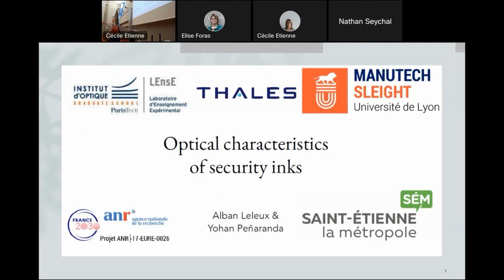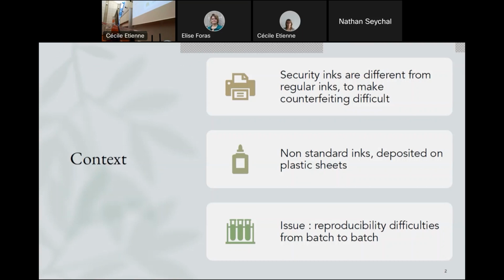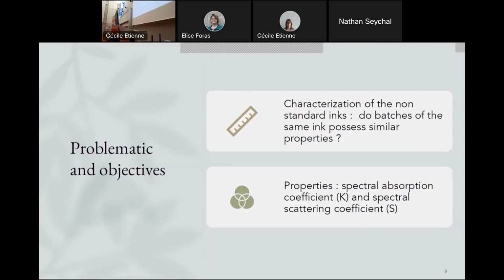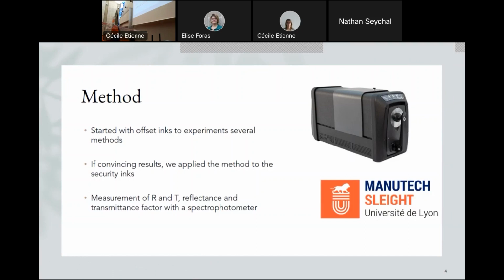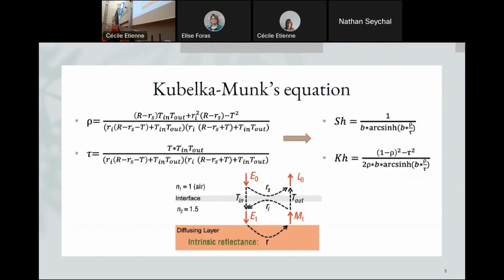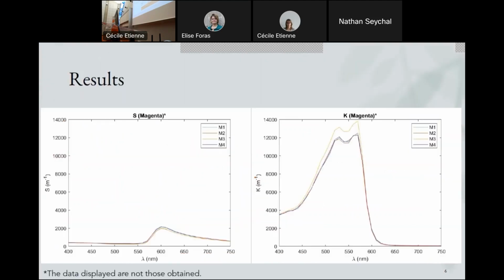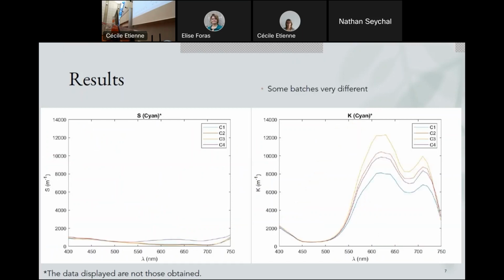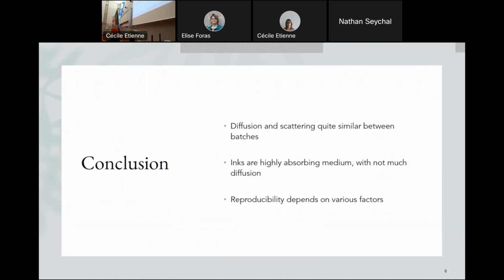SSE9 Pitch Session - Alban Leleux & Yohan Penaranda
"Optical characteristics of security inks"
Alban Leleux and Yohan Penaranda
@InstitutdOptique  - Master OIVM - Advanced Imaging and Material Appearance @UniJeanMonnetUJM